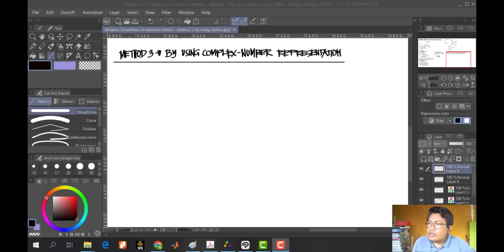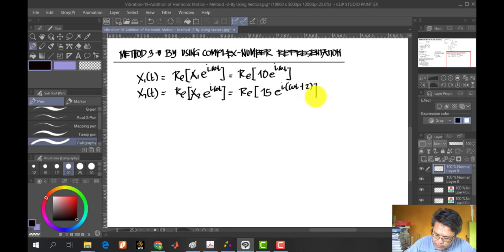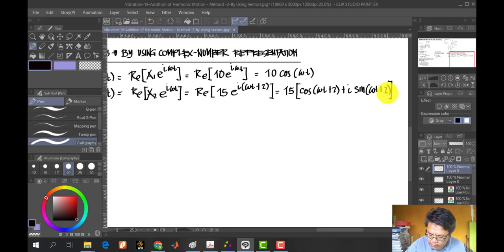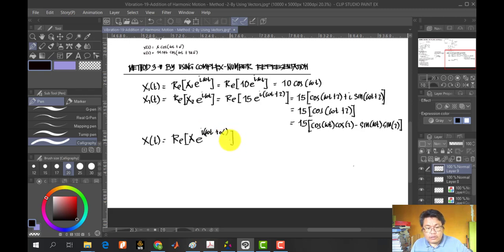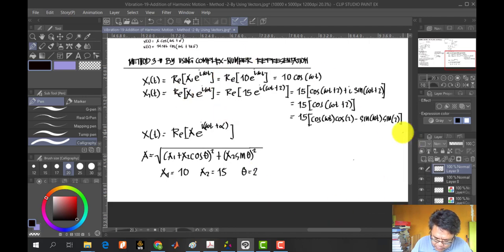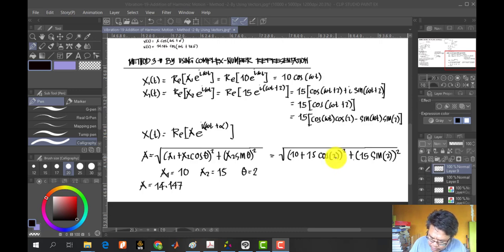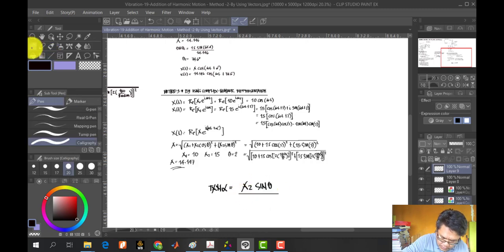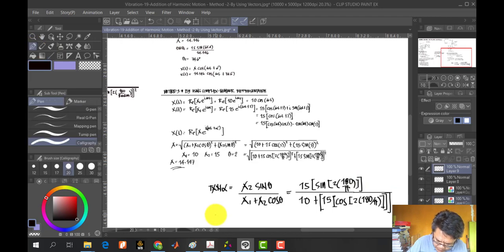VIBRATION ENGINEERING-20-ADDITION OF HARMONIC MOTION METHOD-3 USING COMPLEX NUMBER REPRESENTATION